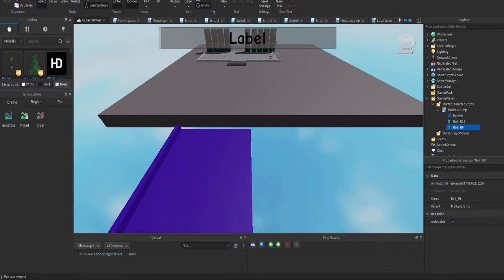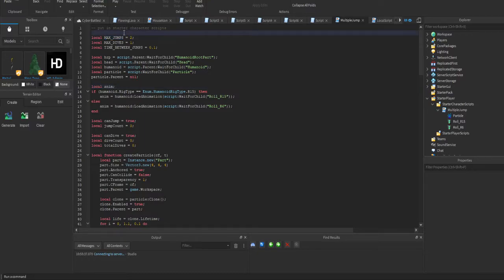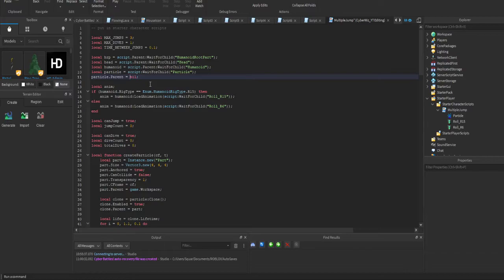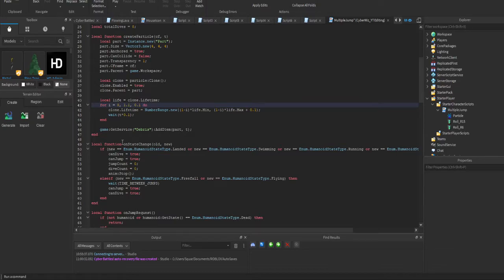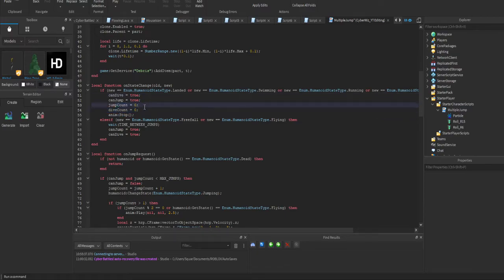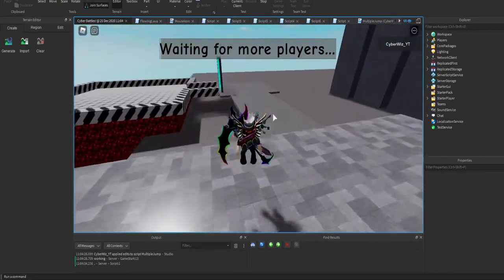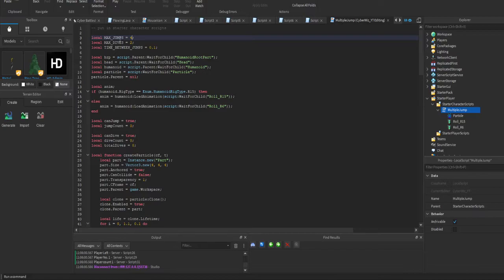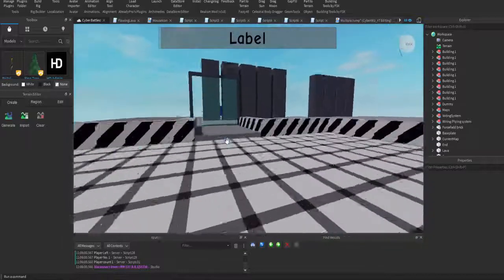HOW TO ADD DOUBLE JUMP AND DIVE TO YOUR ROBLOX GAME!